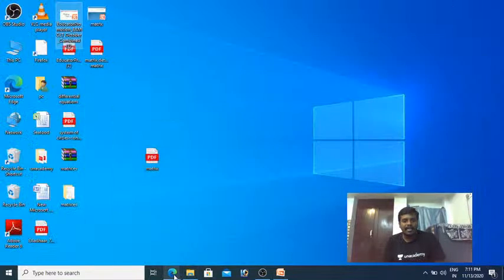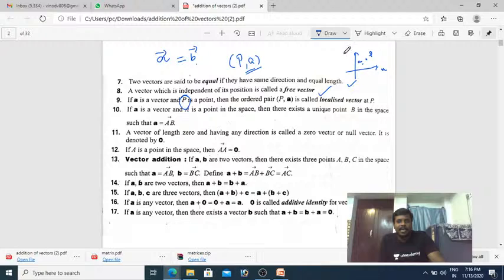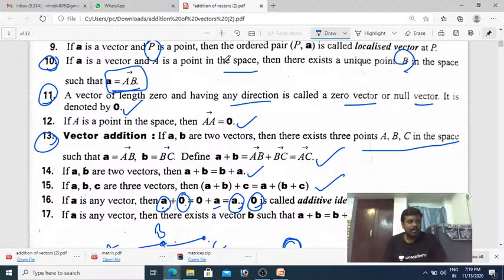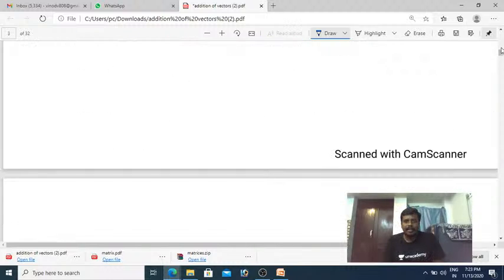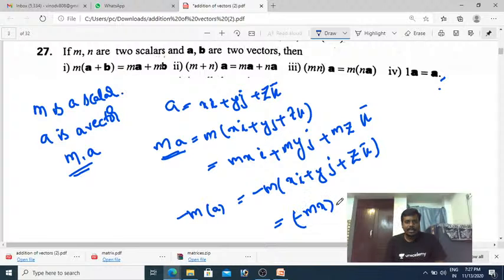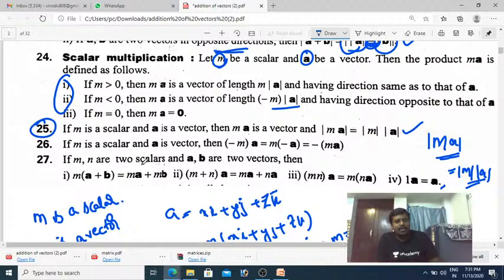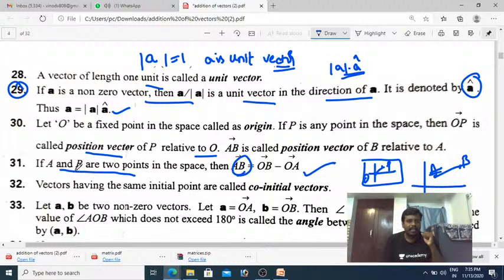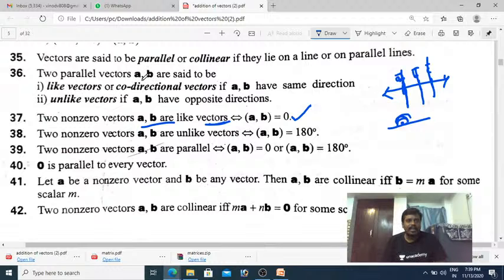Unacademy Ts & Ap EAMCET | Addition of Vectors | Mathematics | Class - 12 | Crack EAMCET 2021/2022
"Unacademy Ts & Ap EAMCET | Addition of Vectors | Mathematics | Class - 12 | Crack EAMCET 2021/2022 | EAMCET Mathematics | Unacademy EAMCET | Crack EAMCET 2021

Vinod Kumar is one of the top Educators in the Unacademy EAMCET Category. He has 13 years of experience in teaching the students for State board and CET. In today's session, Sir will take you through the topic of the Addition of Vectors. Watch the video to know all about the topic. Let's Crack EAMCET together!!

1. Learn from your favorite teachers
2. Dedicated DOUBT sessions for EAMCET 2021 & EAMCET 2022
3. One Subscription, Unlimited Access to Live Online Classes and Videos
4. Real-time interaction with best-in-class teachers
5. You can ask doubts in live online classes
6. Limited students in each EAMCET Online Class
7. Download the videos & watch offline

✅For all the new learners of Unacademy, use the code ""VINODLIVE"" to get the subscription for 1 month at Rs.2250/- to get access to the premium content.